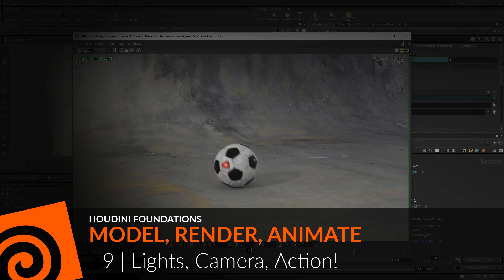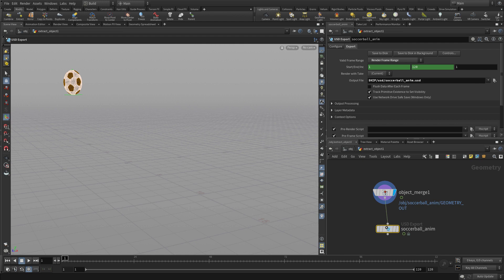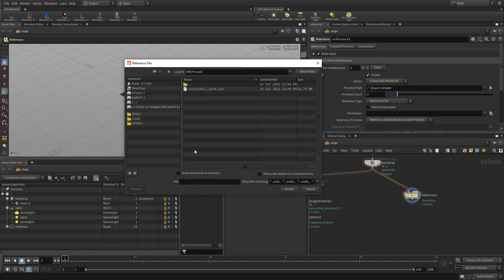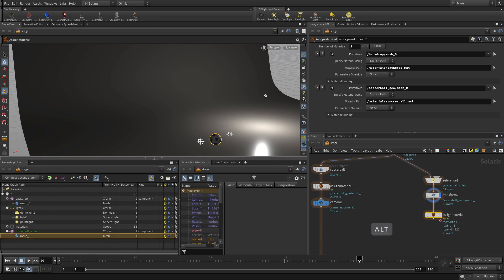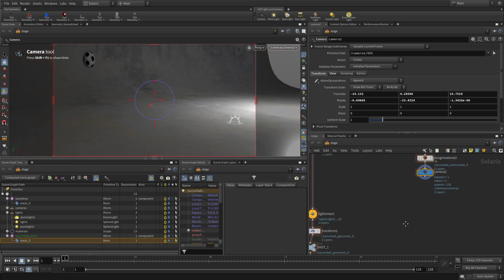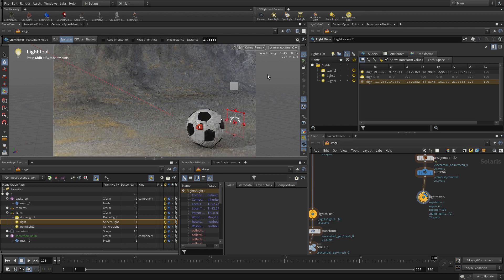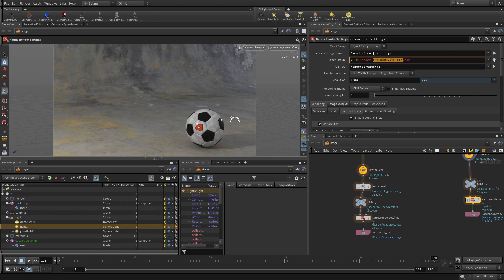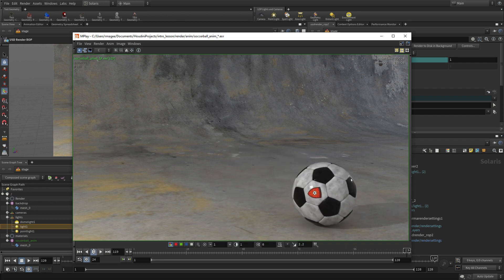Houdini Foundations | Model Render Animate 9 | Lights, Camera, Action!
To render out the animated soccer ball, you will need to go back to the Solaris environment and set up a second shot. You will begin by branching off new LOP nodes from backdrop geometry then adjust the lights and cameras to suit the bouncing soccerball animation. You will also set up motion blur for the deforming geometry.